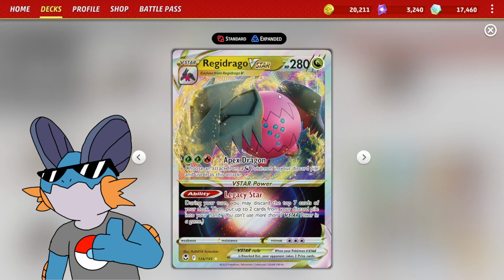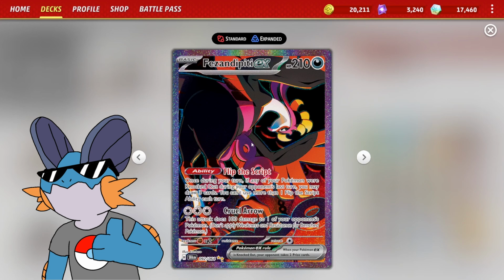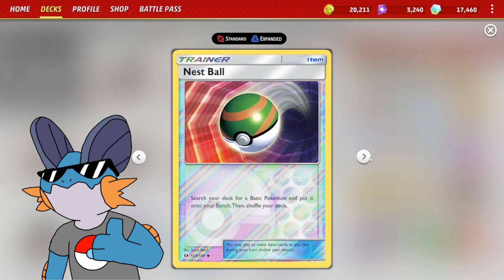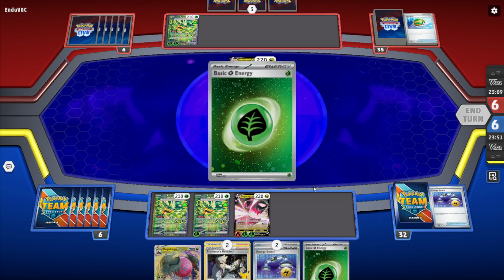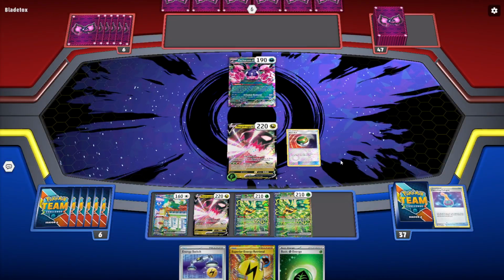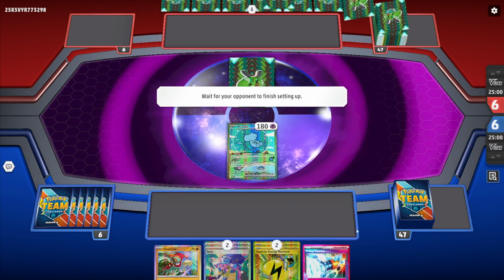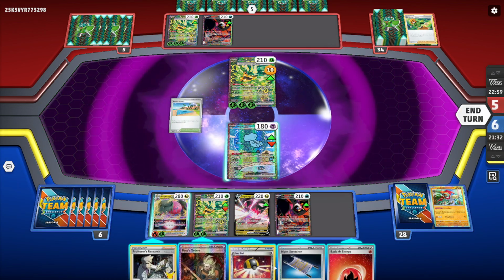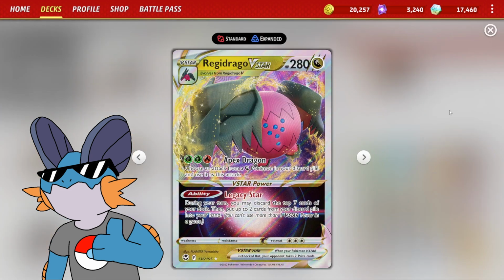Regidrago VSTAR is now UNSTOPPABLE! Win Every Matchup! | Shrouded Fable PTCGL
For a long time, Regidrago VSTAR was considered a flop deck due to a lack of quality attackers to choose from, energy acceleration, and support Pokémon. Twilight Masquerade gave the deck Teal Mask Ogerpon ex and Dragapult ex, which boosted the master of dragons to new heights! Now, with Shrouded Fable, Regidrago has become the potential BDIF due to its incredibly powerful new attacker: Kyurem! Now, Regidrago VSTAR can win in two turns against any deck, making it the best deck in the game! Let's check it out!

I hope you enjoy this Regidrago VSTAR Deck Profile video!

Pokémon: 10
3 Teal Mask Ogerpon ex TWM 25
1 Hawlucha SVI 118
1 Giratina VSTAR LOR 131
1 Mew ex MEW 151
2 Dragapult ex TWM 130
1 Kyurem SFA 47
3 Regidrago V SIT 135
3 Regidrago VSTAR SIT 136
1 Fezandipiti ex SFA 92
1 Squawkabilly ex PAL 169

Trainer: 13
2 Superior Energy Retrieval PAL 189
3 Boss's Orders PAL 172
4 Nest Ball SVI 181
4 Energy Switch SVI 173
3 Iono PAF 80
2 Energy Switch SVI 173
4 Professor's Research SVI 189
4 Ultra Ball SVI 196
1 Canceling Cologne ASR 136
1 Prime Catcher TEF 157
1 Switch SVI 194
1 Night Stretcher SFA 61
4 Earthen Vessel PAR 163

Energy: 2
3 Basic {R} Energy SVE 2
8 Basic {G} Energy SVE 1

This channel now supports Pokegear.App (created by my friend Jake Gearhart), the best place to build proxy decks and get accurate prices on the cards you need!

Check out counterplay.gg , created by the incredible @FlexDaddyRighteous ! It's an amazing tool to keep track of your matchups and a perfect tool for testing for events! Give it a try today!

Have Fun out there and God Bless!